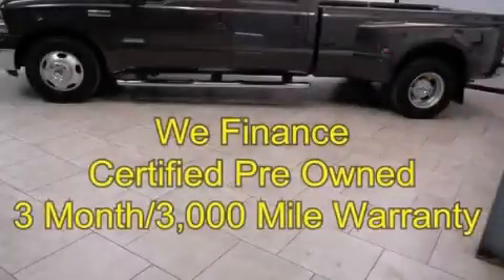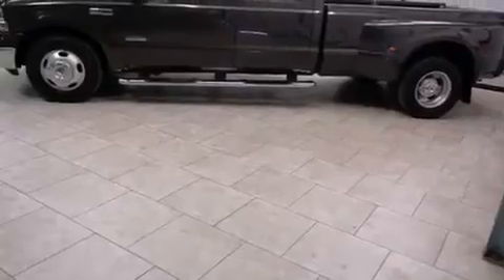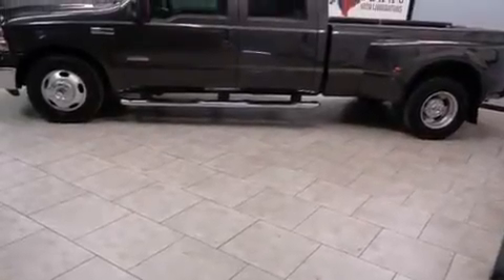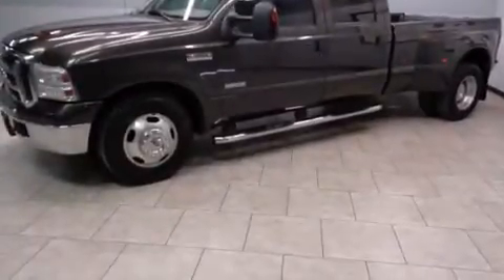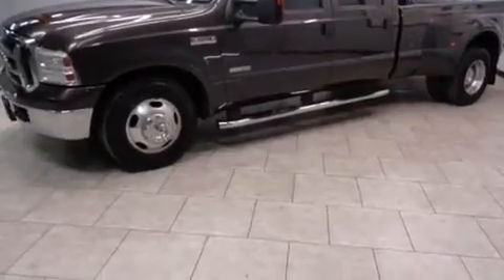Certified 2006 Ford Super Duty Dallas TX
Year : 2006
 Make : Ford
 Model : Super Duty
 Engine : 6.0L DI V8 Turbo-Diesel Power Stroke Engine
 Trans . : Automatic
 Exterior : Gray
 Miles : 105,414
 Interior : Gray

 Preowned 2006 Ford Super Duty Arlington TX